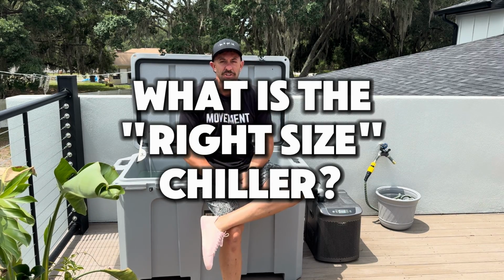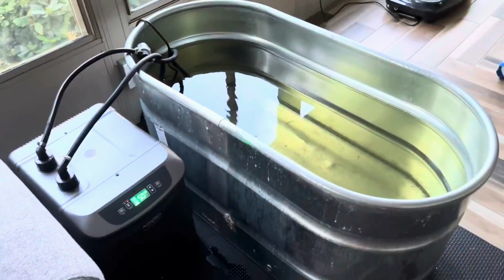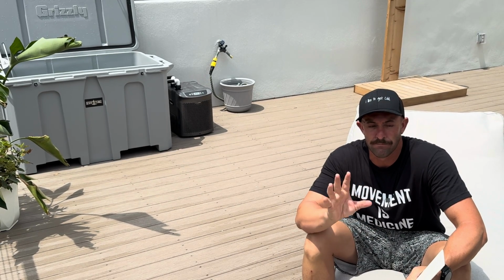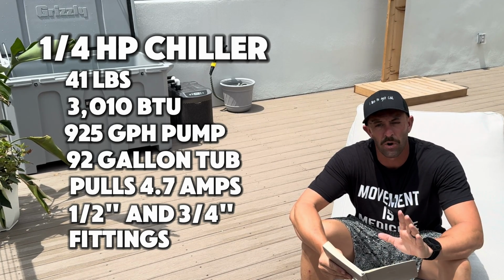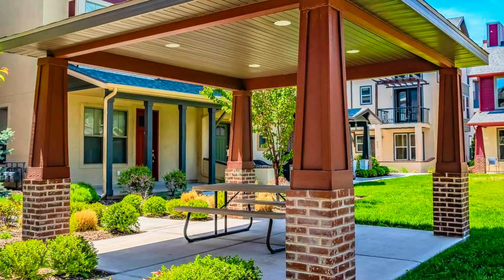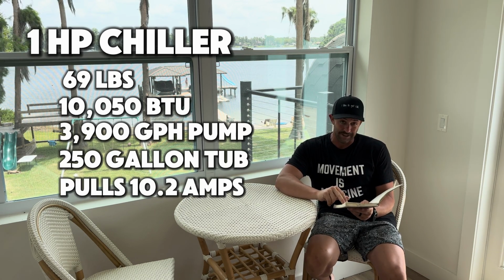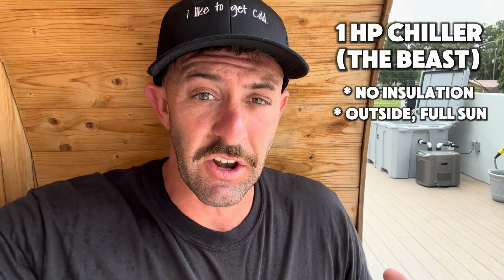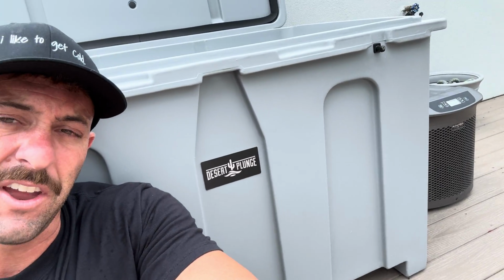Choosing the Best Chiller SIZE for your Cold Plunge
wants you to save with code "MAUS"
Wether you are building a DIY cold plunge or buying one already made, you will have to figure out which size chiller you need. There are a lot of options on the market and there isnt a lot of education around them. In this video I want to go over the major differences in the chiller size so you can decide what size chiller is best for your cold plunge.

I made a course showing exactly how I make a great living as a small content creator, check it out. :)
*"The Creators Playbook!"*

Time Stamps
0:00 Why Chiller Size Matters
0:16 Armra Colostrum Rocks
0:48 What is the RIGHT SIZE Chiller?
2:52 What is a BTU?
3:53 1/4 HP Chiller DMJR.co/quarterHPkit
5:20 1/2 HP Chiller DMJR.co/halfHPkit
6:54 1 HP Chiller DMJR.co/oneHPkit
8:45 Which Chiller is Right for YOU?
10:05 Share your Story in Comments
11:01 Desert Plunge is worth Considering